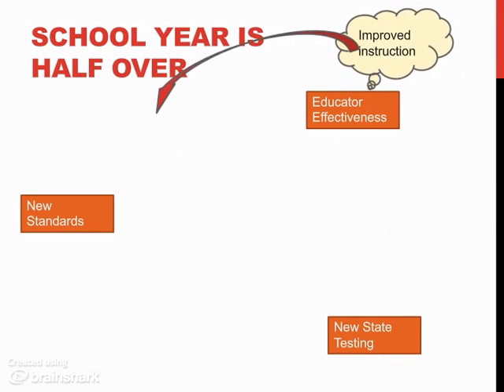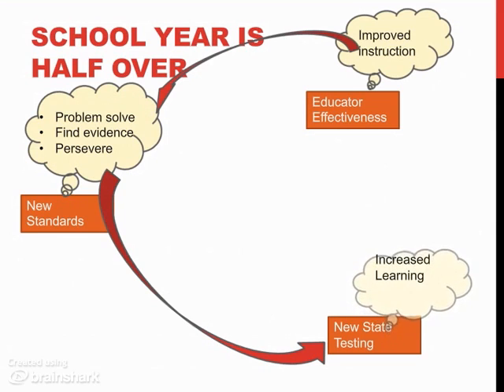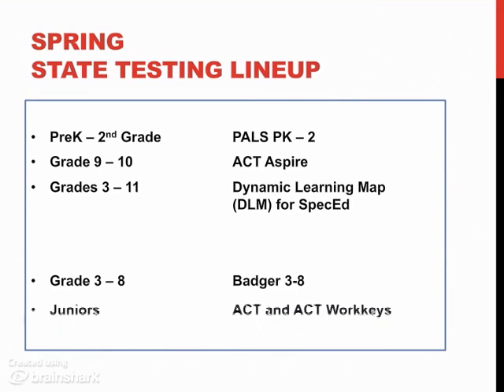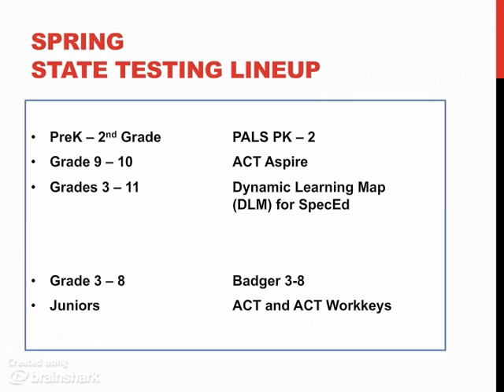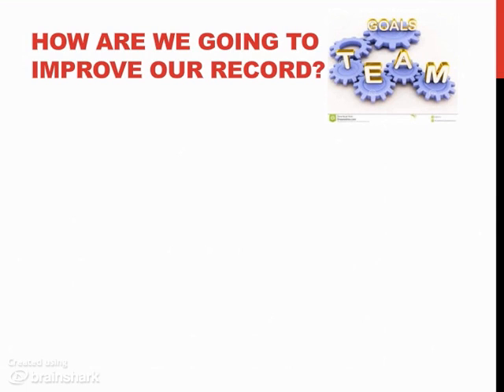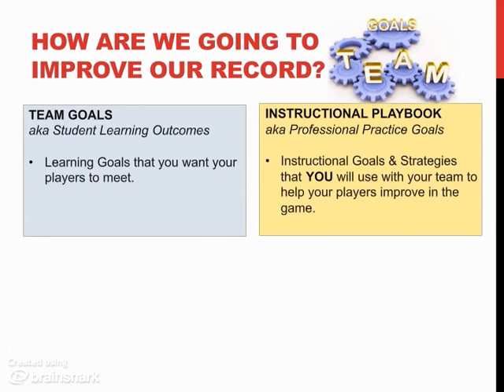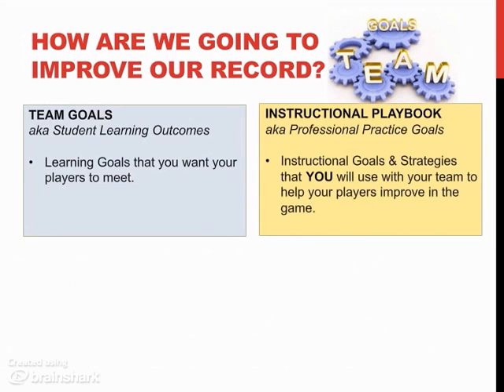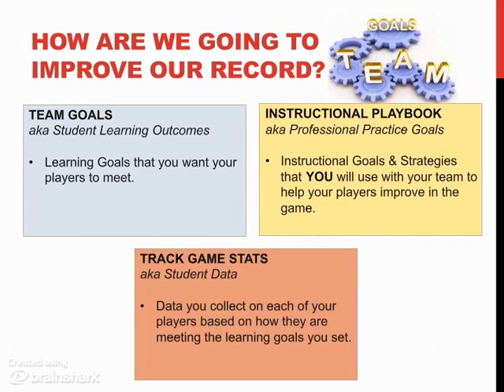January 2015 inservice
- It's halftime and we are ready to review the first half and psych ourselves up for the second half.